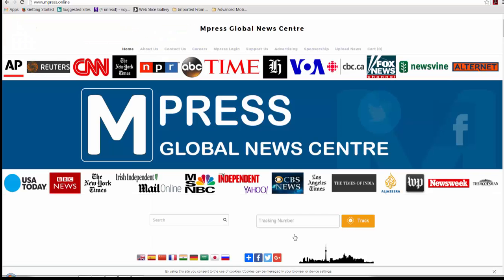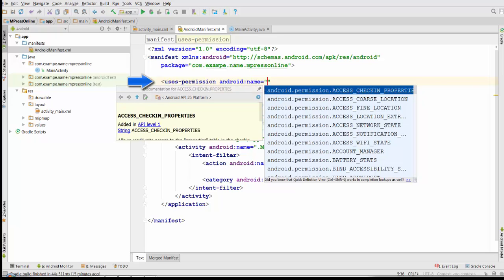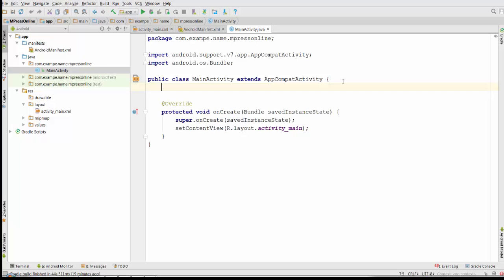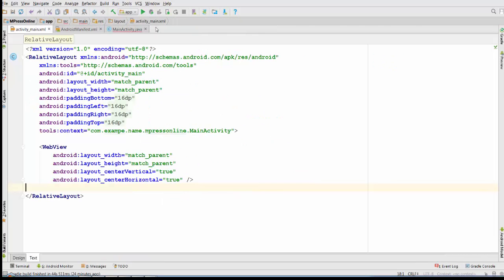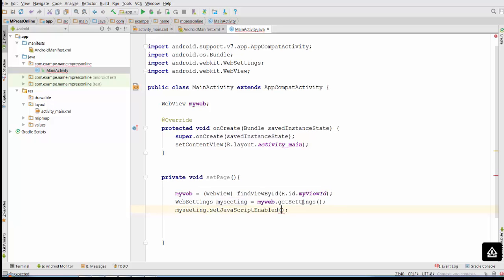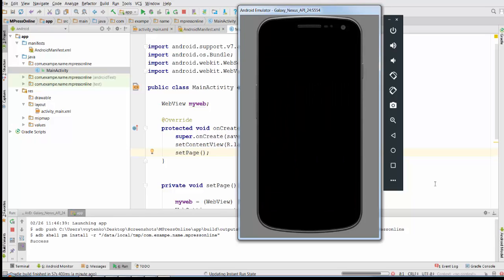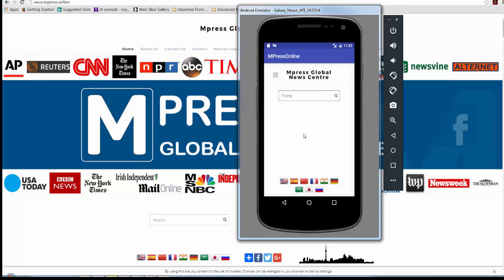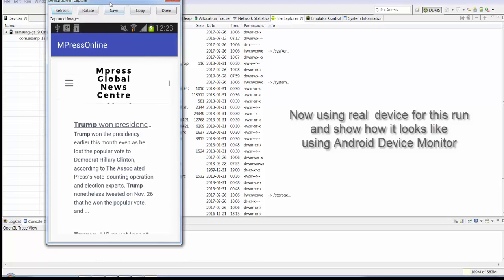Lesson 13 - How to convert webpage to Android app in Android Studio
How to convert existed web-content to Android app in Android Studio

Minimum knowledge of Java is required.
Step - by - step tutorial using WebView widget for Android app.

If your planing to do this for your website, please CHECK CAREFULLY if your website is responsive and works well.
It would be great to have mobile version of your web-site to receive the best result.

After doing all steps in the video, just change the icon of the app, and export the app to your device.

If you learn something press the Like button!